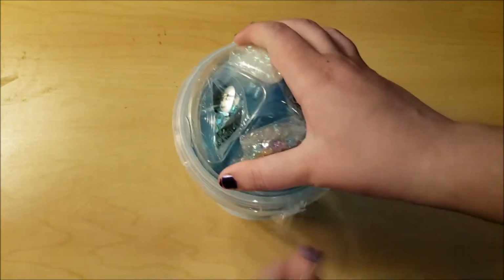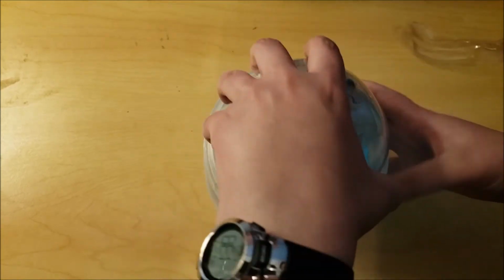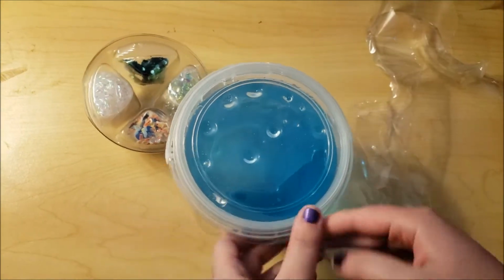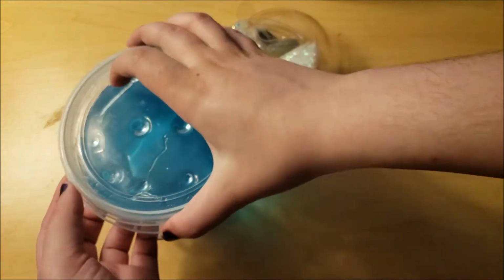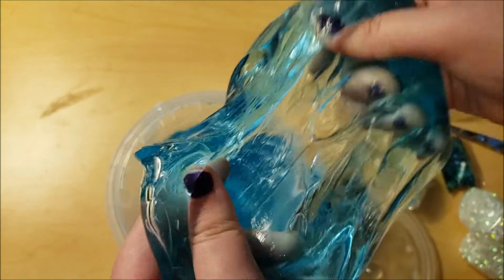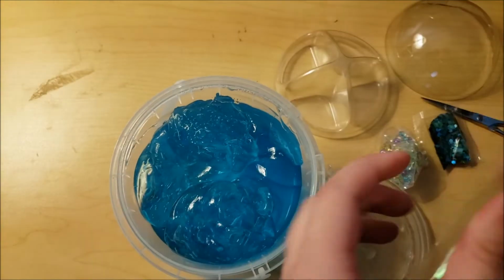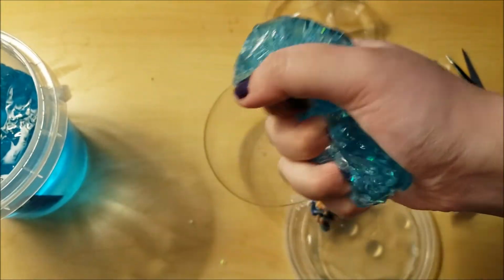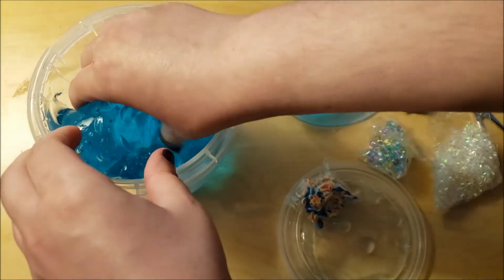Elmer's - "Deep Gue Sea" (Unboxing & Review)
Hi guys!

Welcome back to another video. Today, we are doing something a little different. We will be unboxing and reviewing Elmer's new slime, "Deep Gue Sea". I hope you guys enjoy the video!

Clare XO